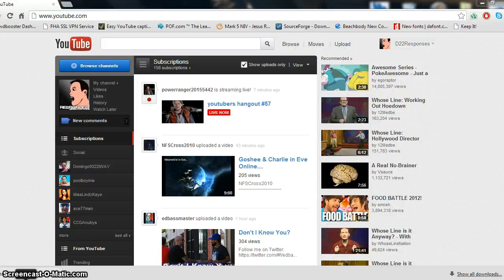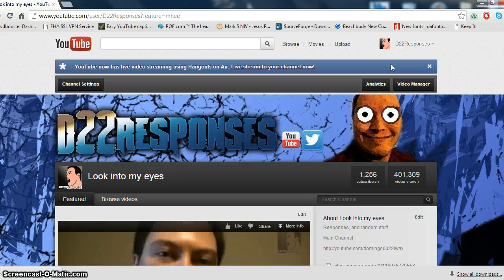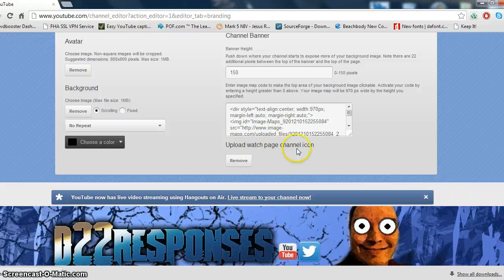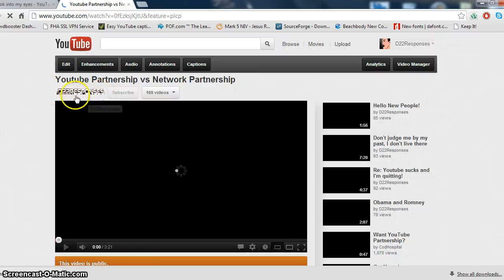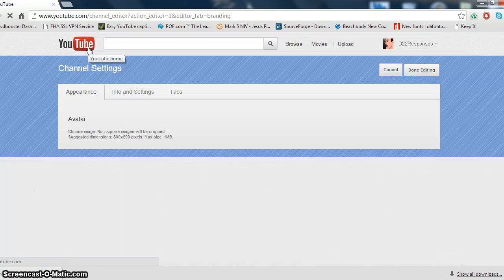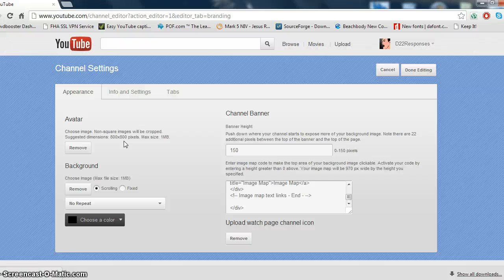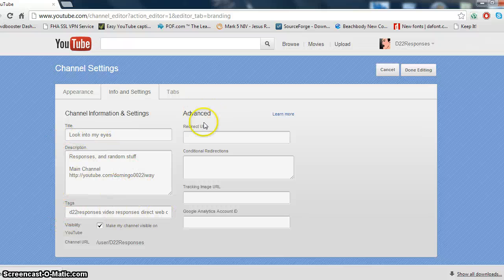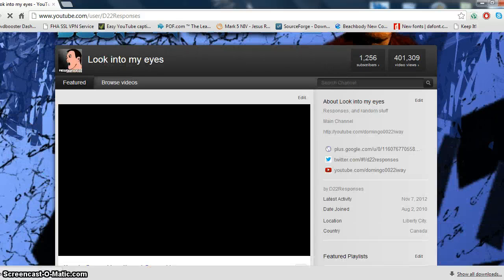How to Customize Your Youtube Channel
Tutorial on how to add your BG, image maps, avatar, watch page icon. That's it